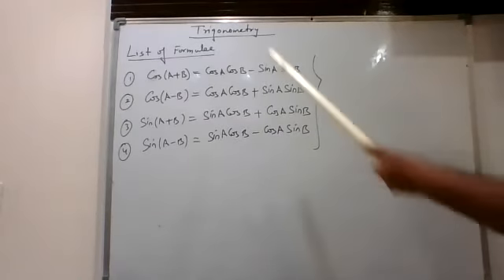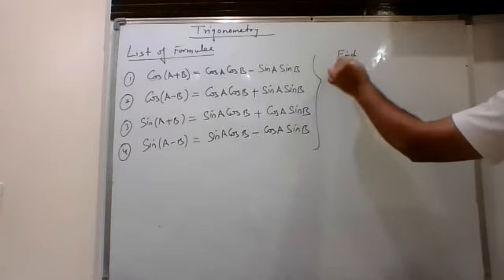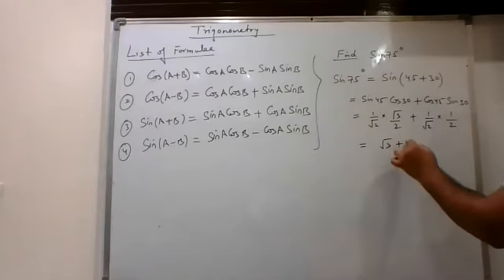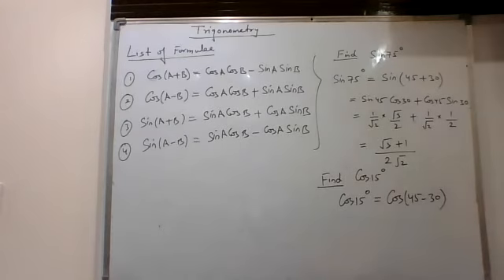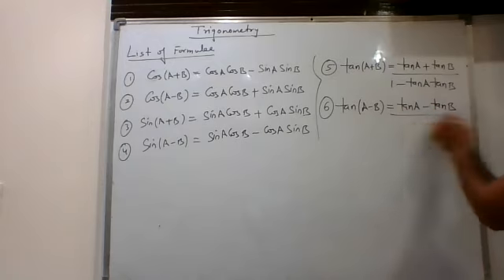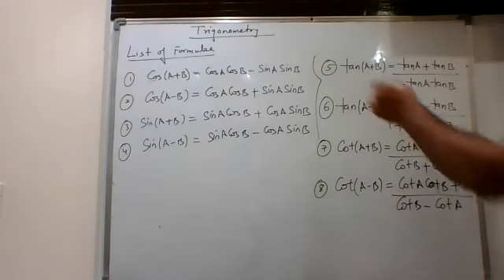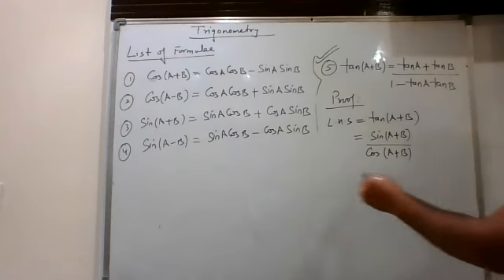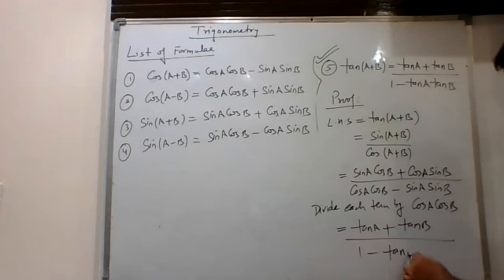Trigonometry formulae 1#XI#Mathematics#CBSE